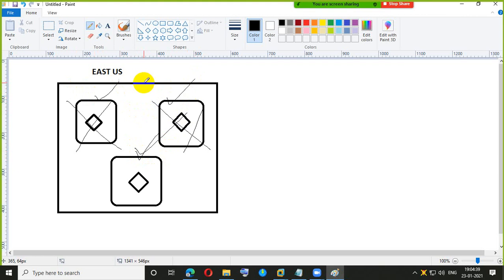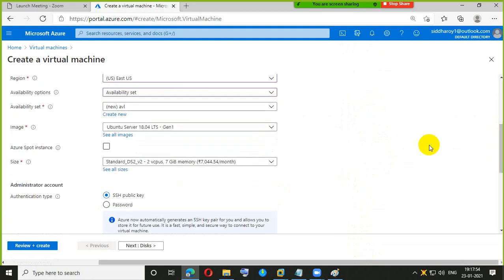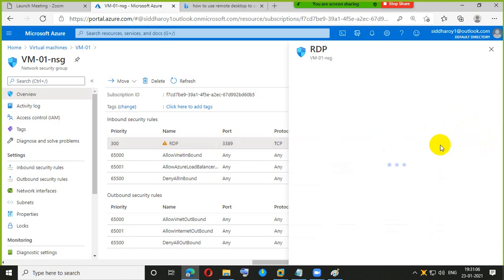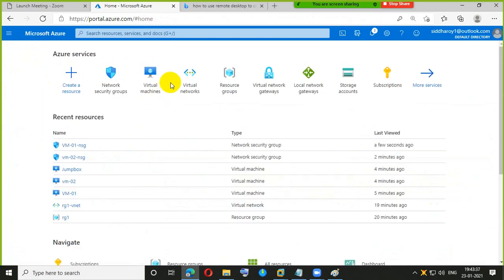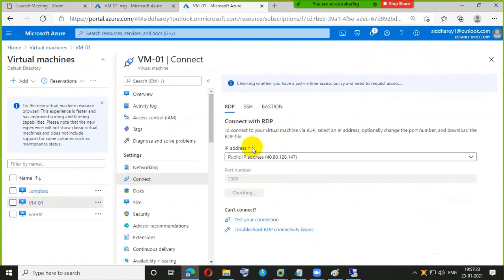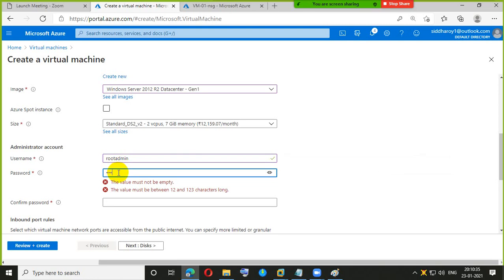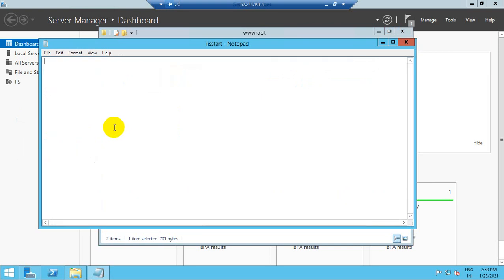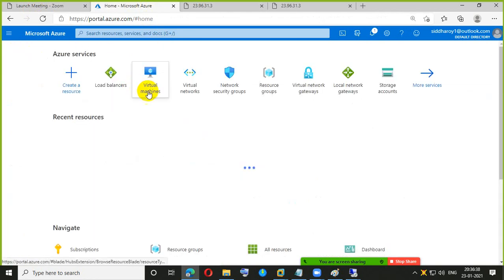Azure Load Balancer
NSG practical
Availability Set
Availability zone